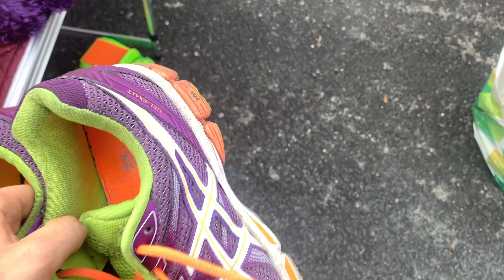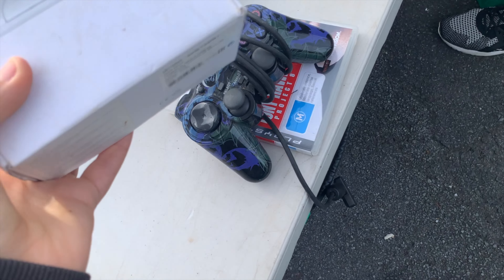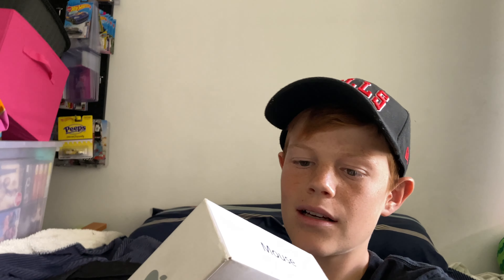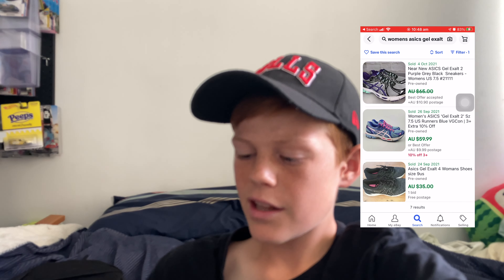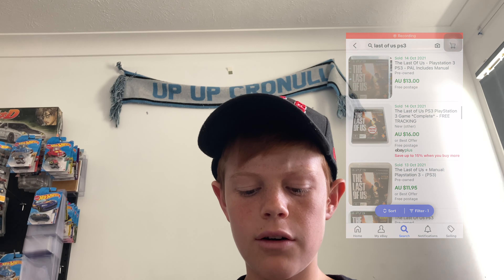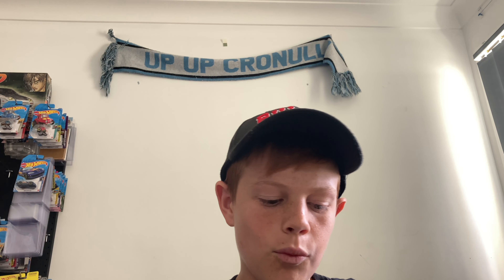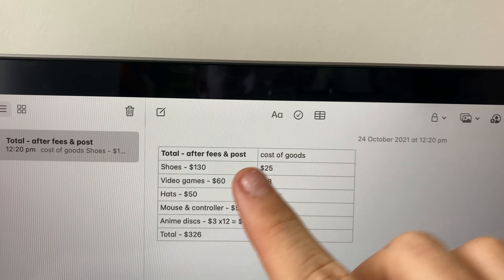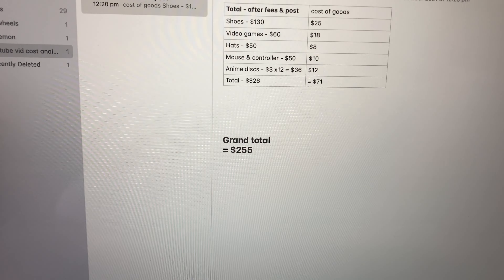These Were Too Cheap Not To Buy!!!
In todays car boot sale we manage to find some great items that will hopefully result in some amazing profits!!!

The_Everyday_flipper